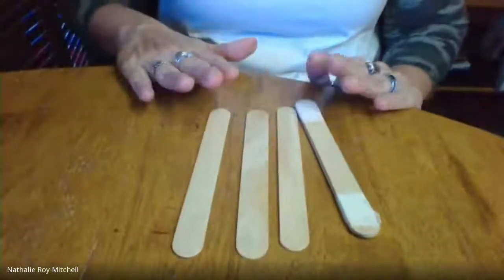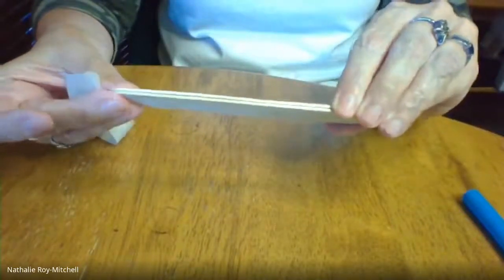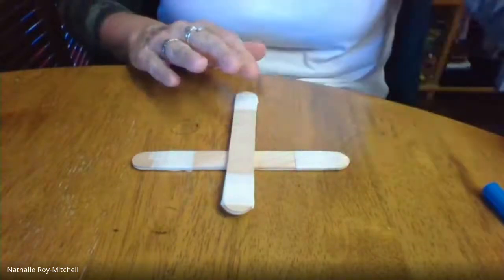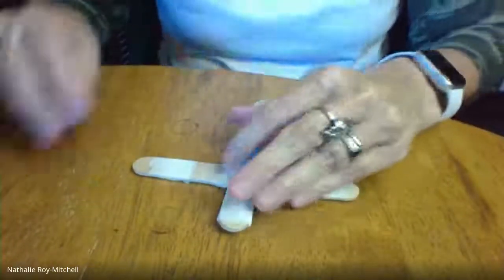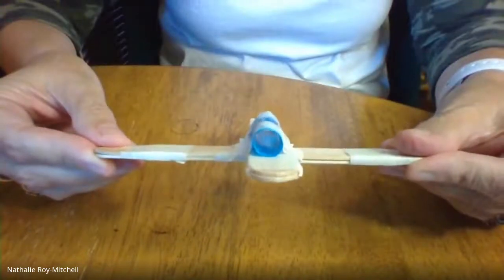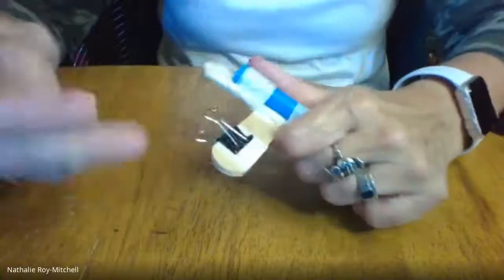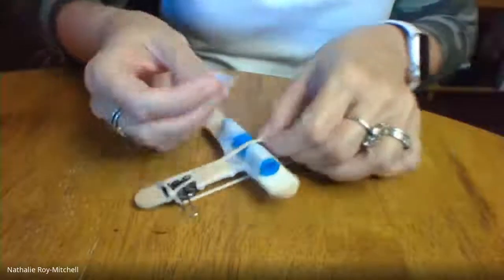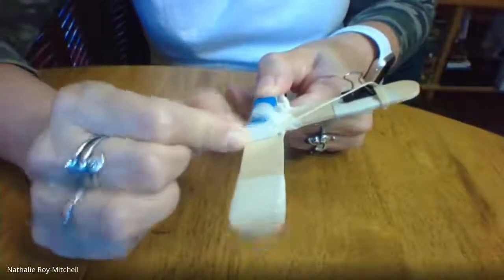RomanTechnology.Catapults.HowToBuildAMiniScorpionModel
Learn how to build a simple Roman scorpion catapult mini-model!